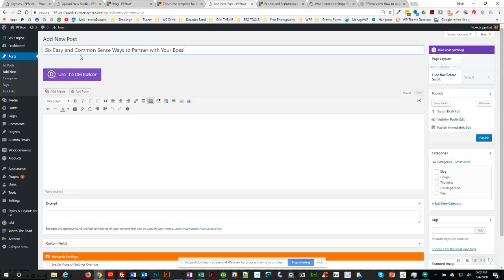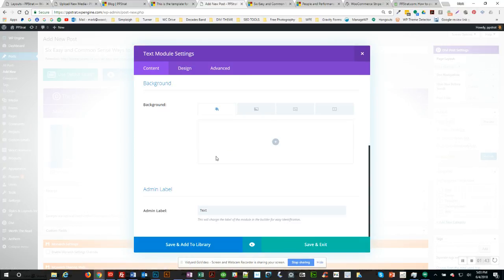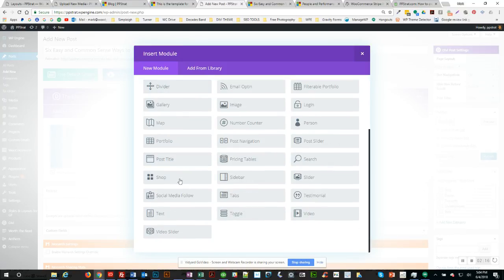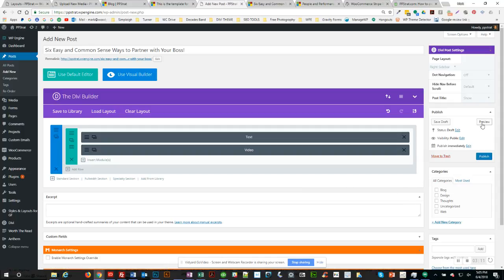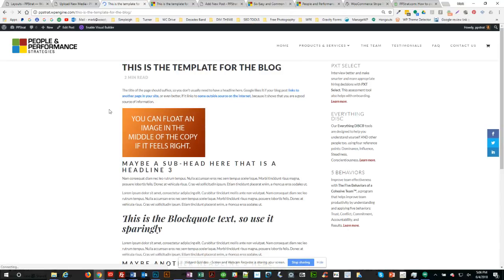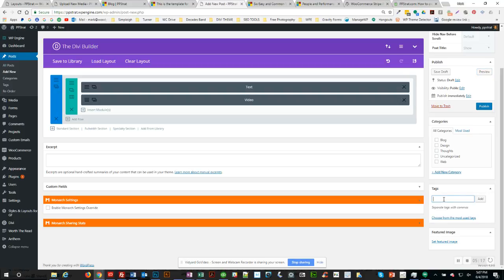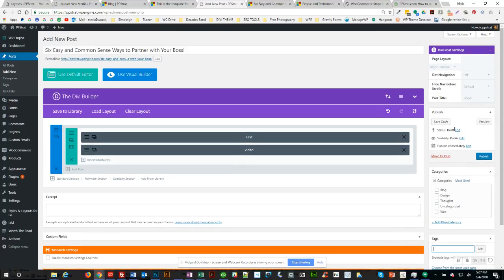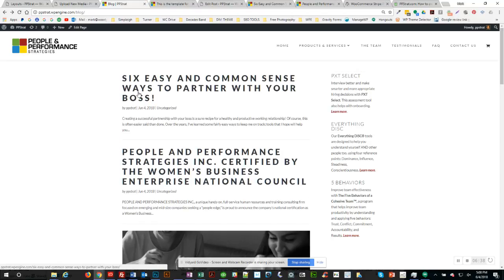PPStrat.com: How to create a blog with video